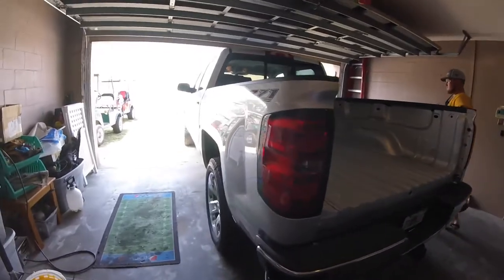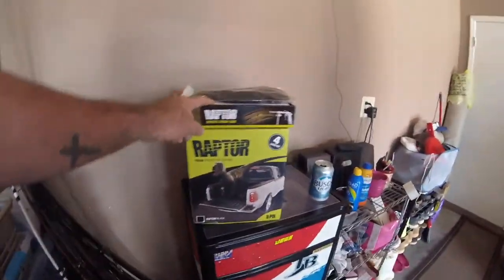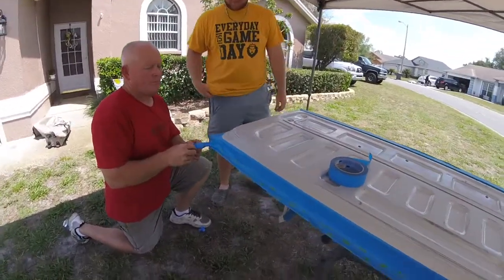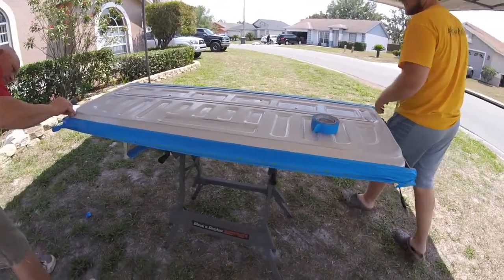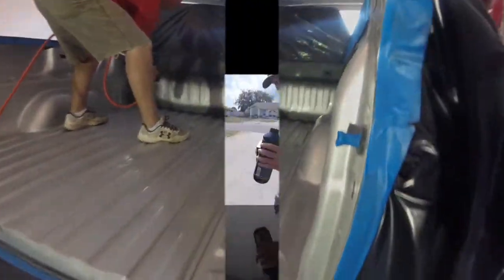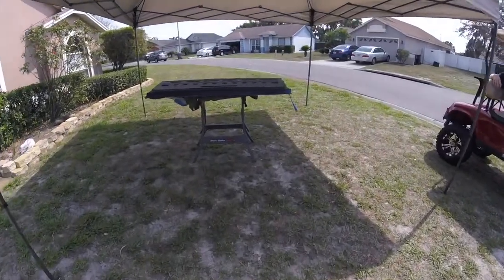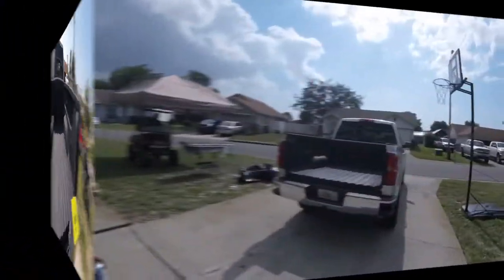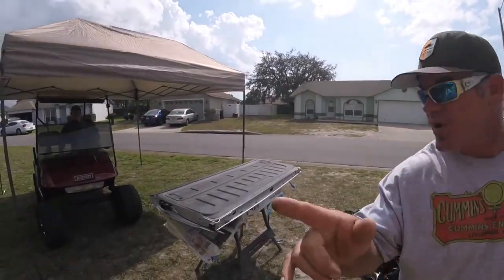HOW TO || BED LINER || 2BURNERBOB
Hey guys this quick video is just on how my neighbor shot his truck bed with a "Do It Yourself" spray kit. The kit is called Raptor bed liner and if you take a look at the video it turns out very well. I hope you enjoy and maybe even try it yourself. Thanks!

Music used in this video:

- Green Manalishi by Judas Priest
- Neighbors by J. Cole